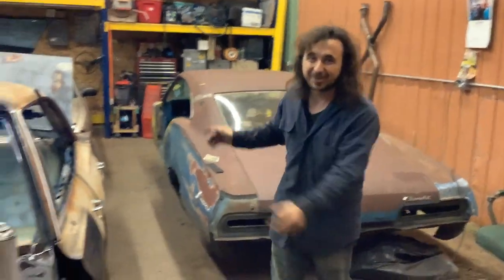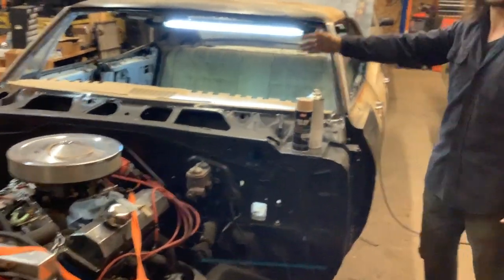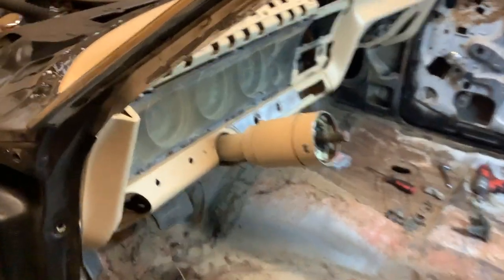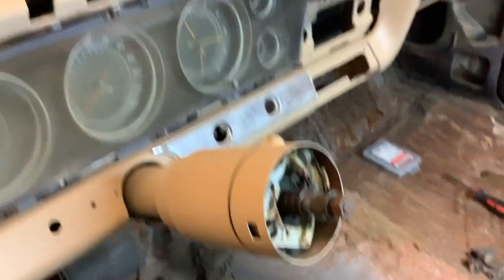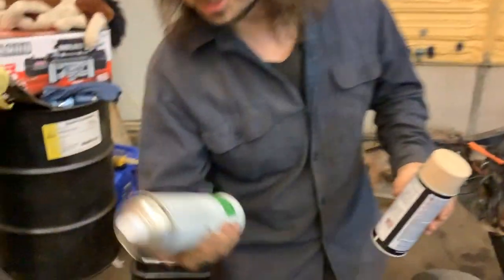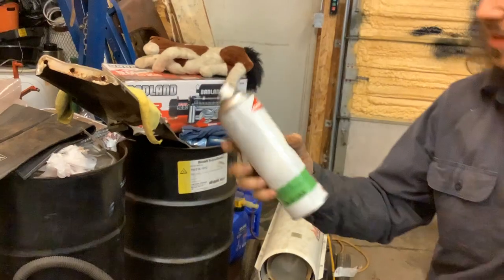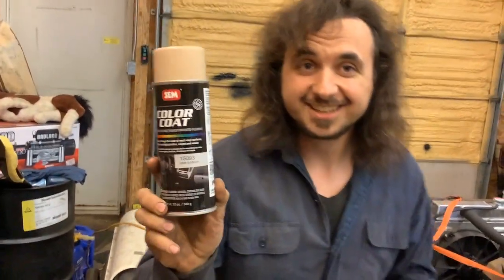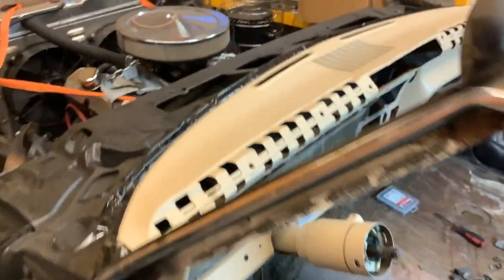1967 impala 4 door painting the dash supernatural impala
I painted the dash light buckskin same as supernatural interior